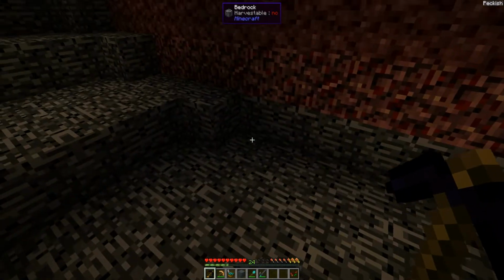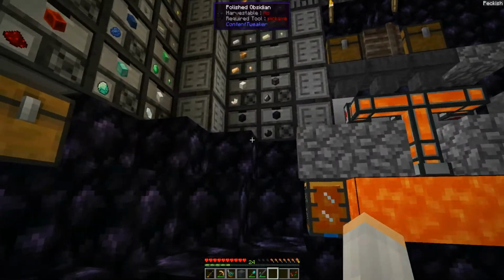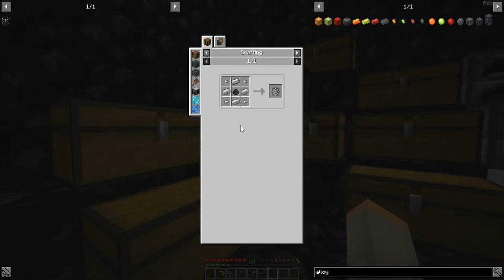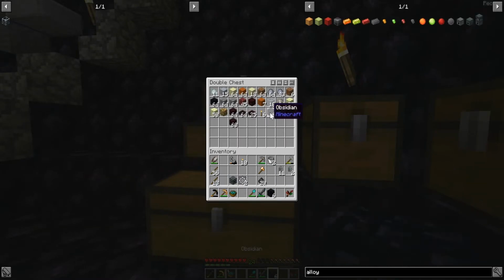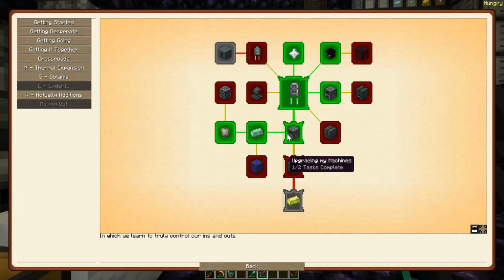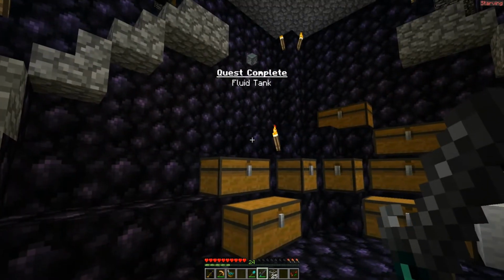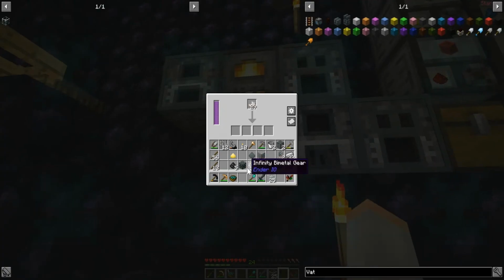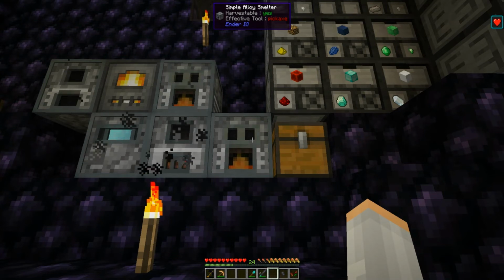ALLOYS Break Out ~ Episode 35 ~